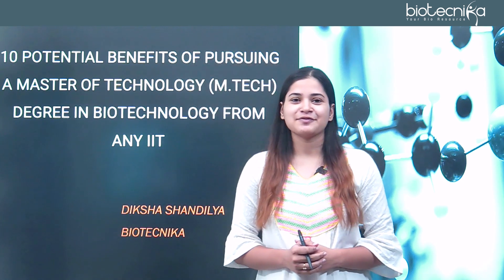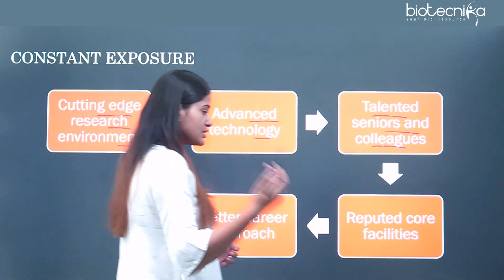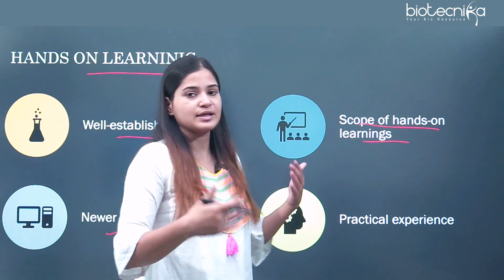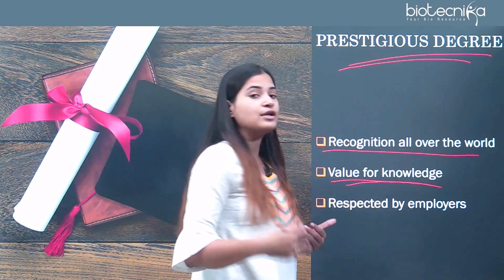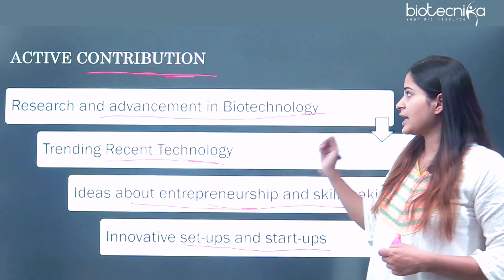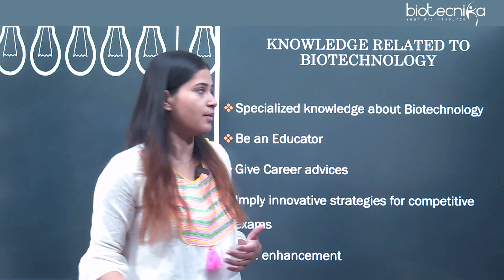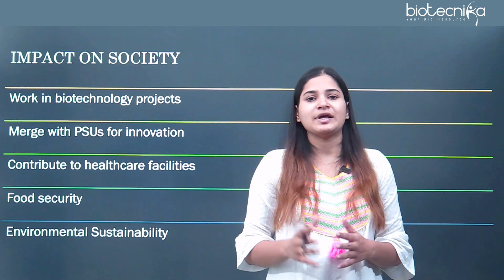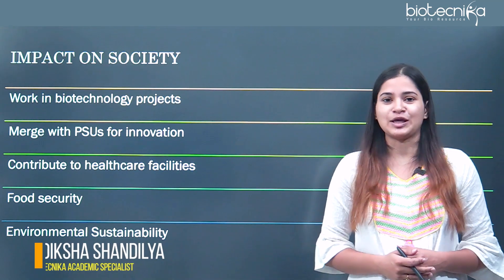10 Potential Benefits of Pursuing Mtech Biotech From IITs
Welcome to our video on the potential benefits of pursuing an MTech in Biotechnology from the Indian Institutes of Technology (IITs). The IITs are some of the most prestigious and respected technical institutes in India, known for their rigorous academic programs and distinguished faculty. An MTech in Biotechnology from an IIT can provide students with a strong foundation in the principles and practices of biotechnology, as well as the opportunity to conduct cutting-edge research in this exciting field. In this video, we will discuss 10 potential benefits of pursuing an MTech in Biotechnology from an IIT.